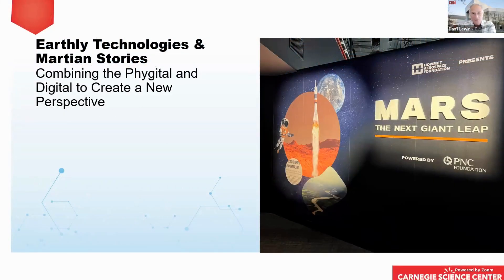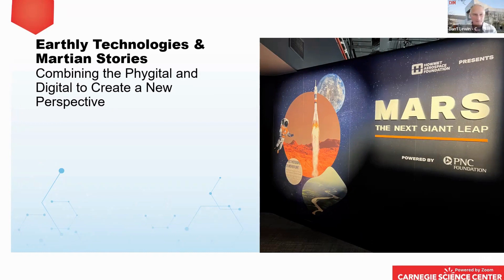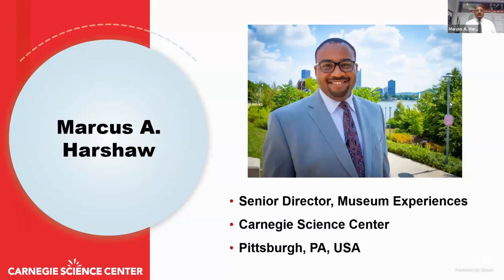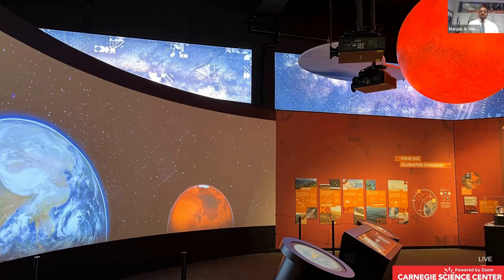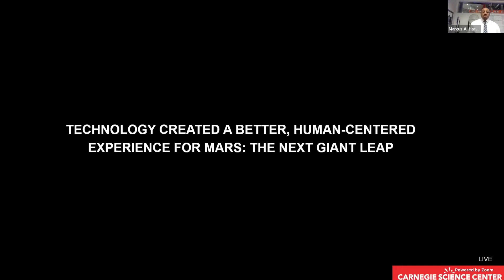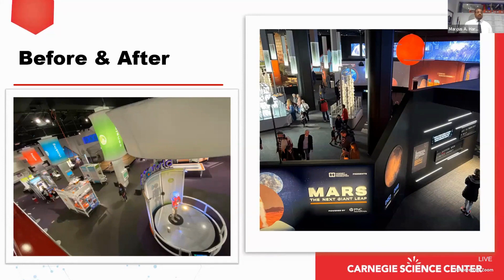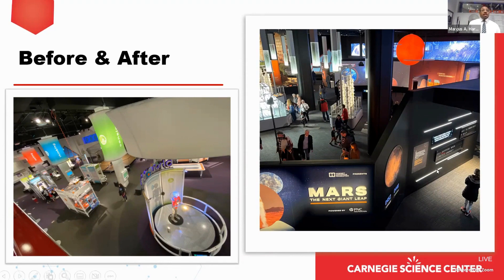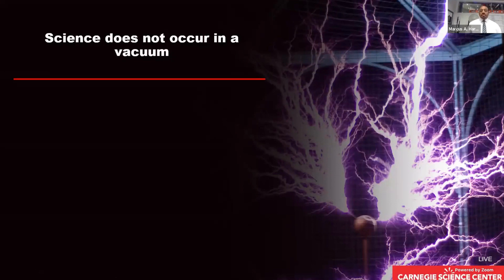Earthly Technologies & Martian Stories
Earthly Technologies & Martian Stories – Combining the Phygital and Digital to Create a New Perspective

Marcus Harshaw, Senior Director of Museum Experiences at the Carnegie Science Center, provides insights on the use of technology to bring immersive teaching spaces and museum experiences to life. Marcus will highlight the drivers behind the Mars: The Next Giant Leap project including:

Big footprint, medium budget:
- How technology and larger-than-life projections enhance the story and augment the space
- Technology’s role in creating a more immersive experience – BIG change from the gallery it replaced
- Leadership buy-in & budget conversations to move in a more digital direction

Phygital interactives save the day:
- Marriage of physical and digital to create a great ‘interactive’
- Listen to stories of Martian inhabitants
- Incorporates QR codes for those with hearing impairment

Touchscreens:
- Used to make Martian Meals
- Vote in Martian elections

Speaker: Marcus Harshaw, Carnegie Science Center

Recorded for Technology for Museums 2023